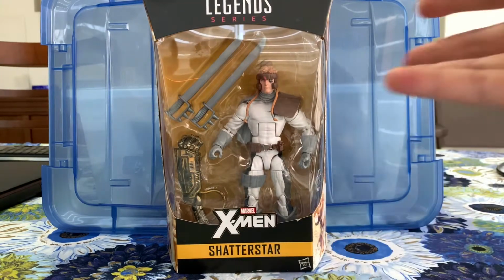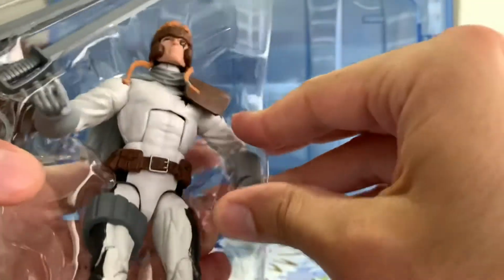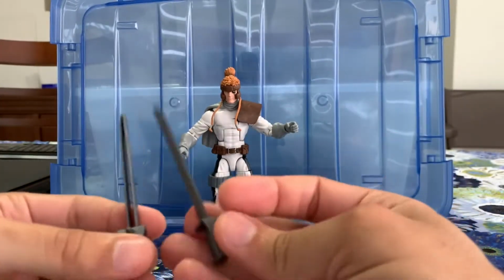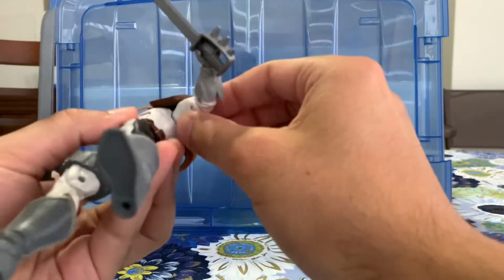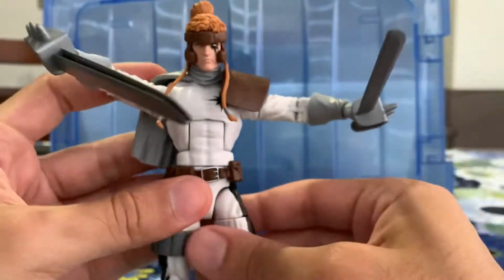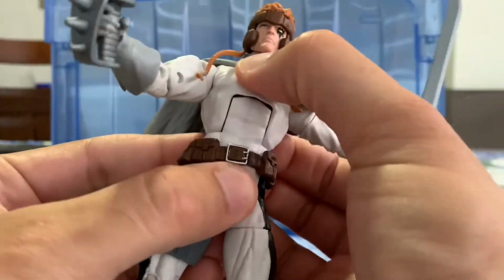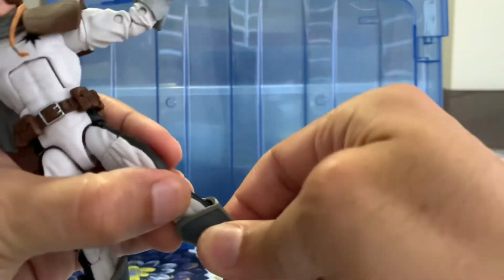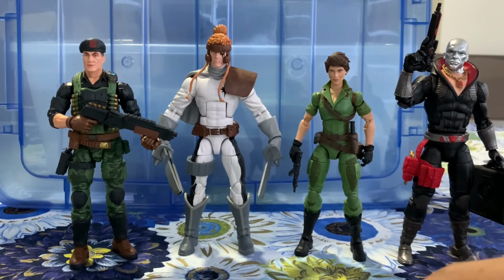Marvel Legends Shatterstar Review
Marvel Legends Marvel‘s Warlock BAF X-Men Shatterstar unboxing and review.

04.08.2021